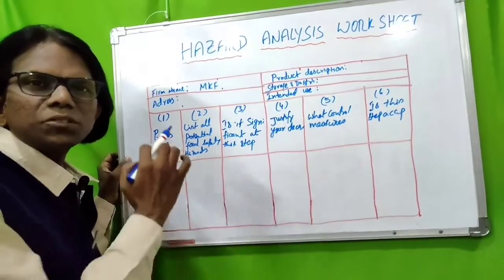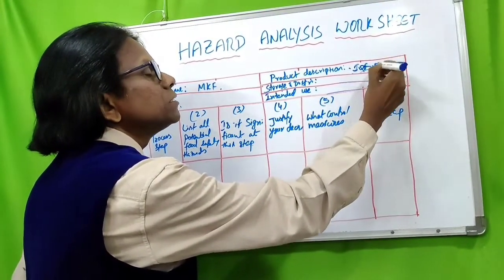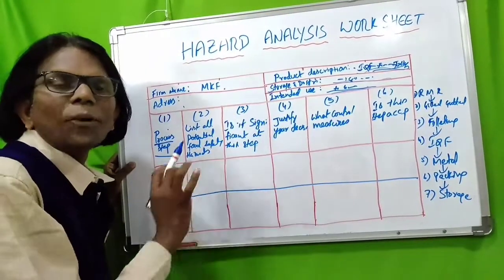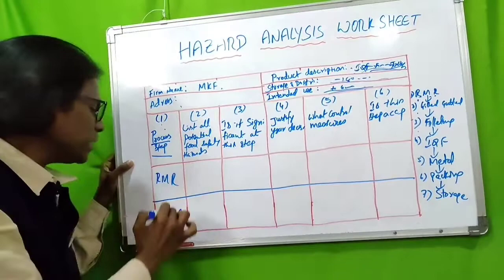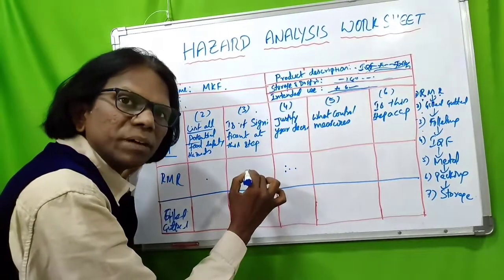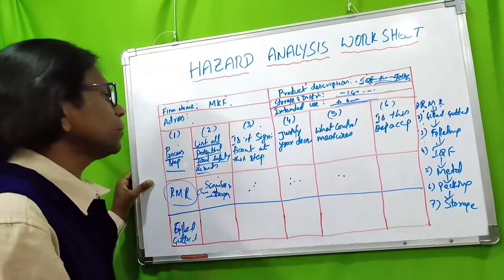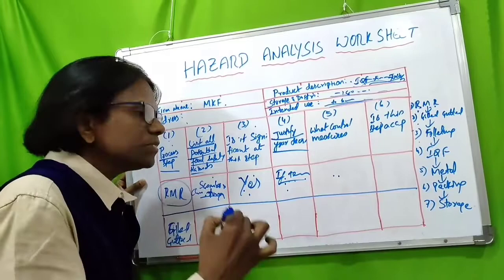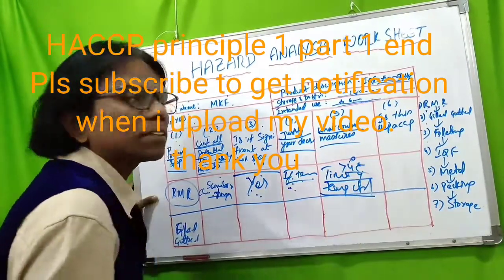HACCP Principle 1 Conduct hazard analysis & identify control measure P 1